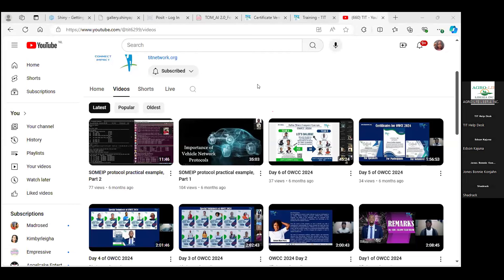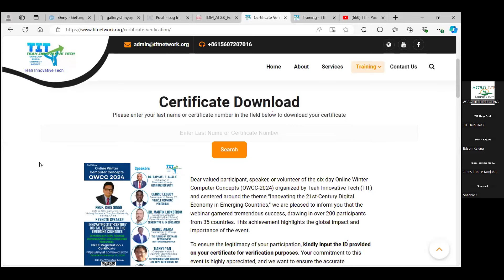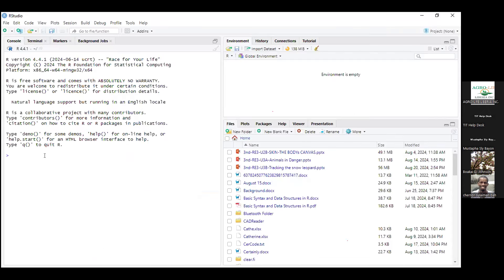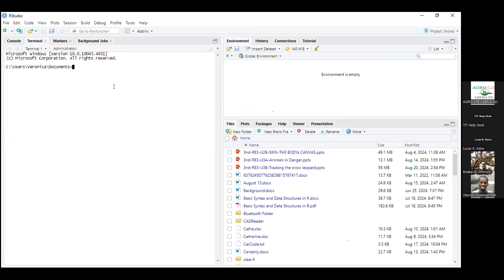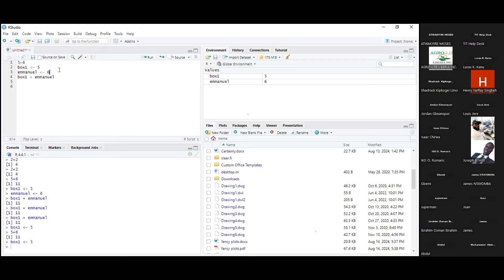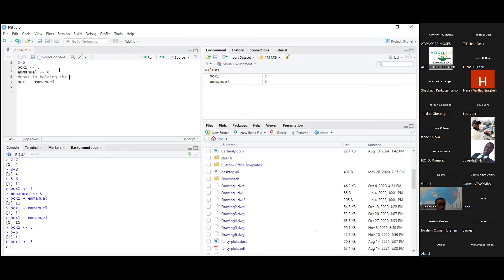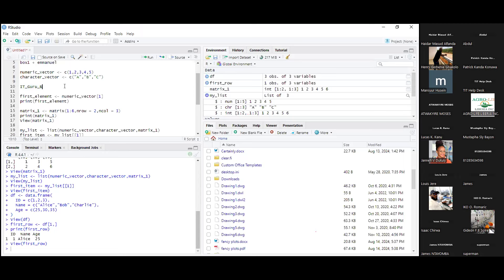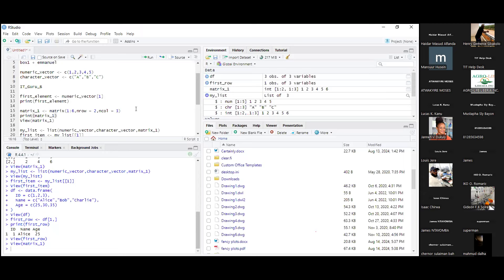Day 1 of "Data Analysis Using R and RStudio" with Olano Teah Bloh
Day 1 of "Data Analysis Using R and RStudio": Over 245 people joined the program today. We had an insightful lecture from TIT-CEO, Olano Teah Bloh, on "Variables and Assignment; plus Data Structures." Bigger thanks and appreciation to everyone who joined us today.

Tomorrow, we will take a leap into "Data Import and Export," plus more.

At Teah Innovative Tech (TIT), we aim to develop, build, connect, and impact, so join us in this endowment as we use technologies to make a difference in our community and society at large.

Thanks to our partners and supporters